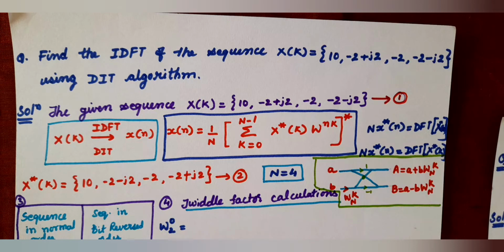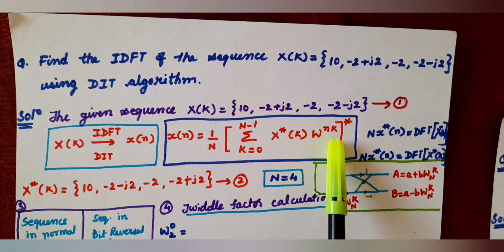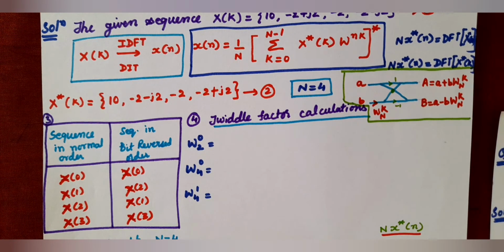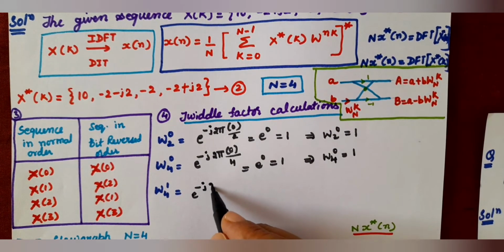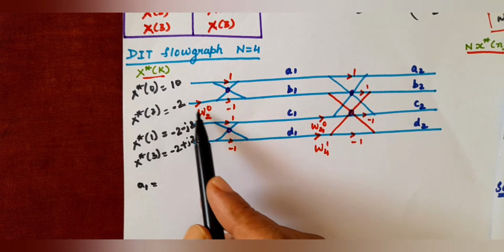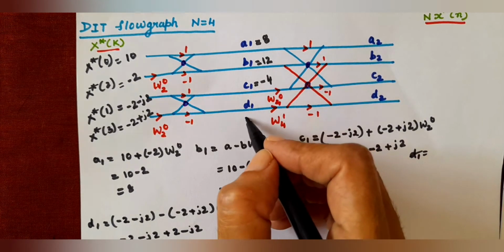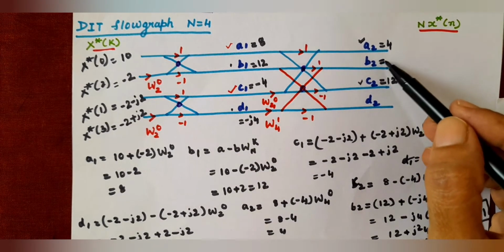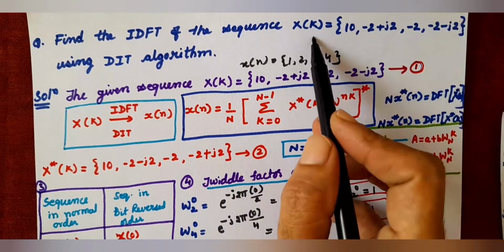🔷️ Inverse Discrete Fourier Transform || IDFT || DIT Method || DSP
In this video the student will understand the  problem solution  on Inverse Discrete Fourier Transform  (IDFT) in Digital Signal Processing using  DIT Method .

ECE